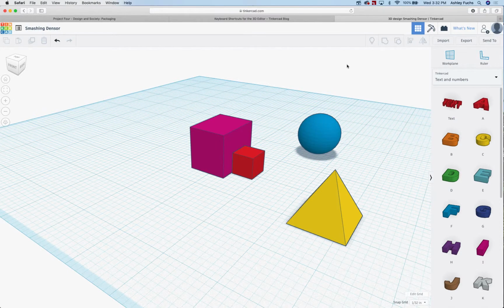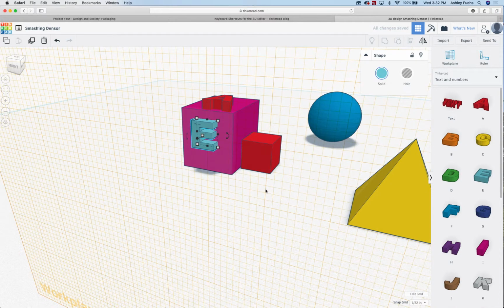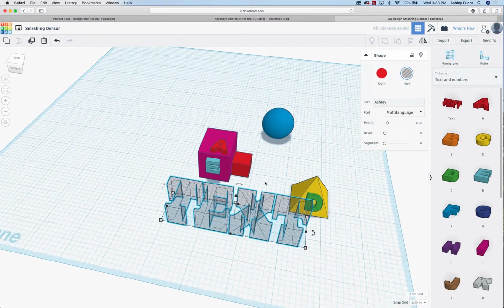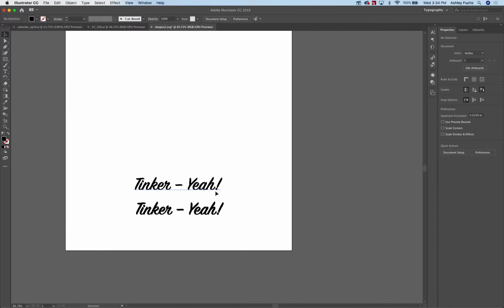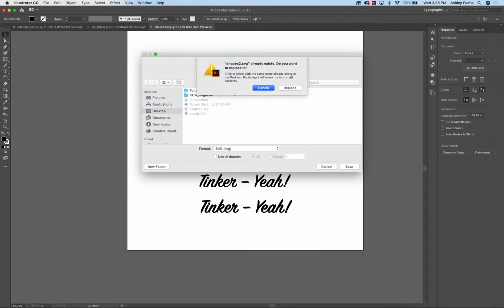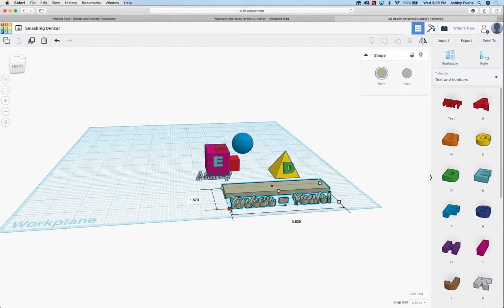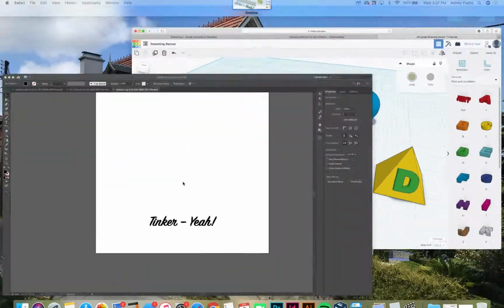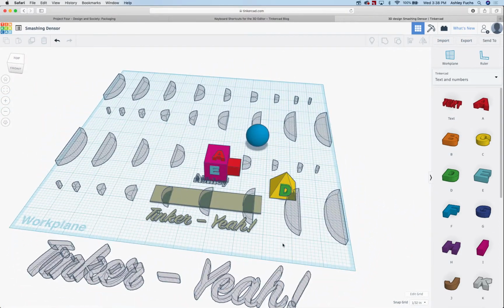Introduction TinkerCAD2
In this video we talked about the workplane, text, and importing our own text and images from Illustrator.